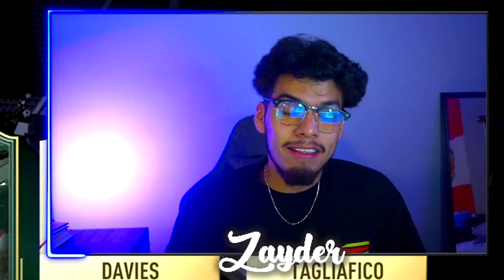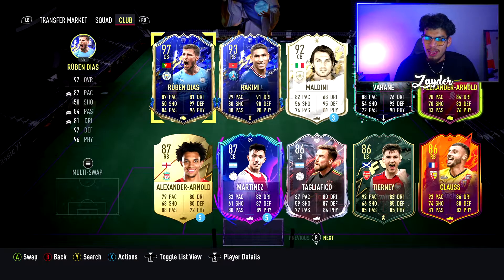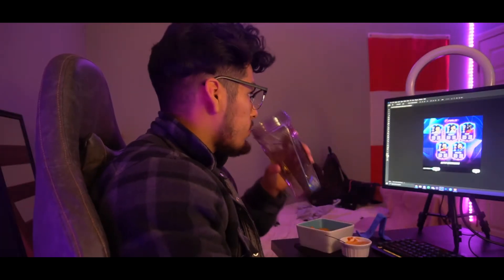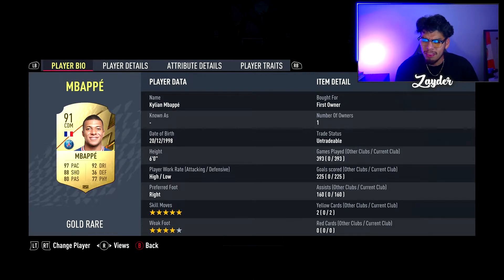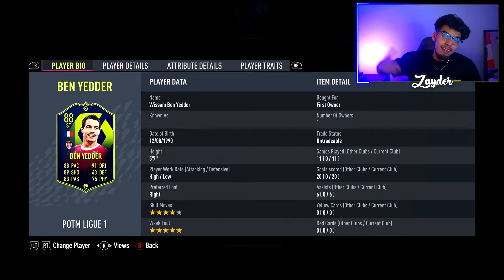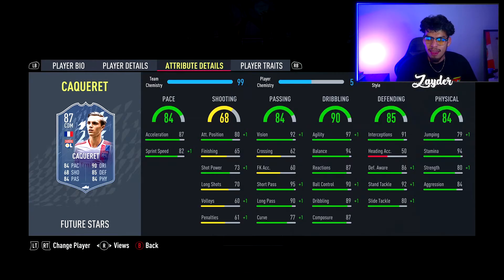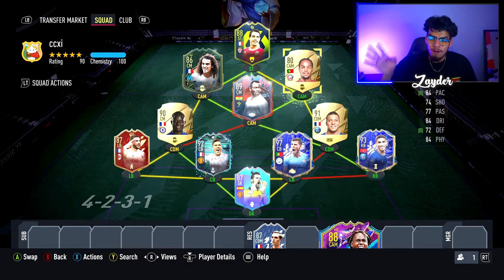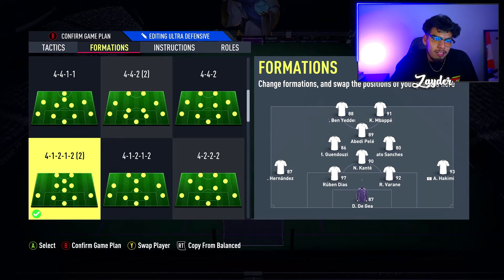MY *NEW* FUT CHAMPS SQUAD BUILDER! - FIFA22 Ultimate Team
✔ My Setup ✔
Sony A6400 - Stock Lens
or
Logitech C920

⥅Mic: Blue Yeti
⥅Monitors: Asus VG245H (x2)
⥅Headset: Astro A40 TR + Mix Amp
⥅Keyboard: Corsair K55
⥅Mouse: Logitech G203

✔ My PC ✔
⥅ CPU: AMD Ryzen 5 3600X 3.8 GHz 6-Core Processor
⥅Motherboard: MSI B450 TOMAHAWK MAX ATX AM4 Motherboard
⥅RAM: Team T-Force Delta RGB 16 GB (4 x 8 GB) DDR4-3000 CL16 Memory
⥅SSD: Sabrent Rocket 512 GB M.2-2280 NVME Solid State Drive
⥅ Graphics Card: MSI GeForce RTX 2060 6 GB GAMING Z Video Card
⥅Case: Corsair SPEC-06 ATX Mid Tower Case
⥅PSU: SeaSonic S12III 650 W 80+ Bronze Certified ATX Power Supply